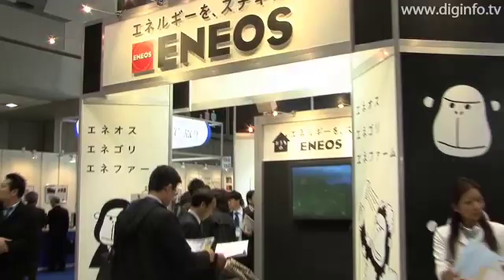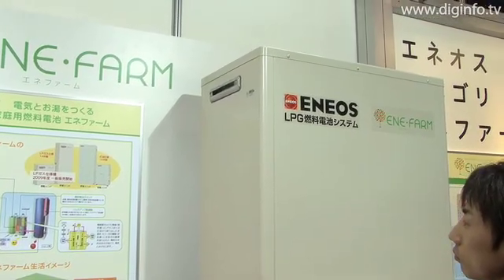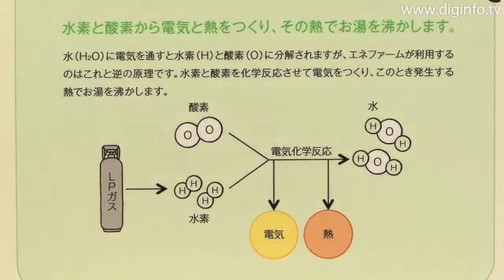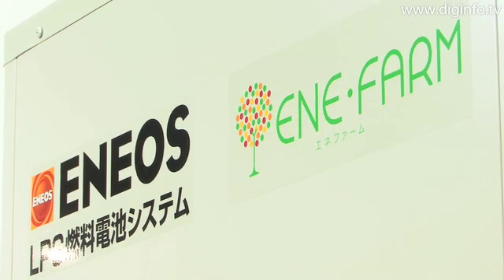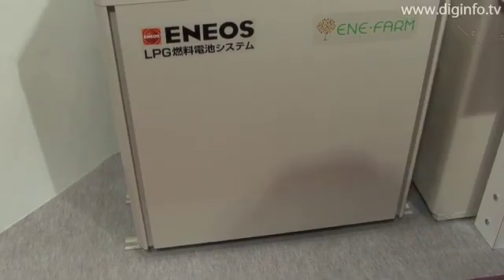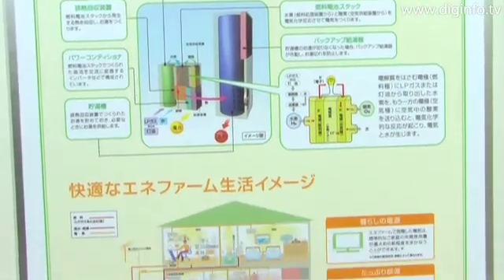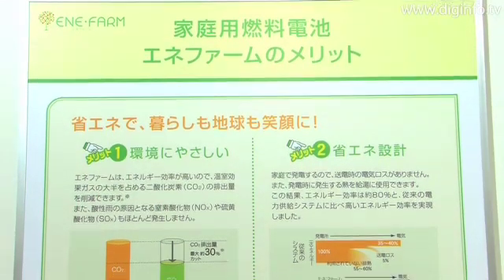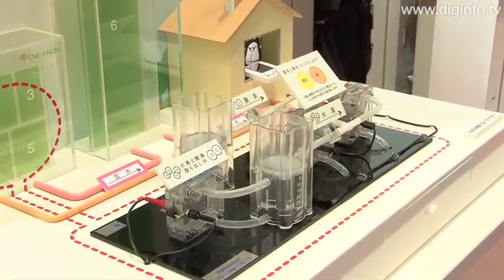Ene Farm Fuel Cell System for Residential Use : DigInfo [CC]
NIPPON OIL CORPORATION
ENE・FARM